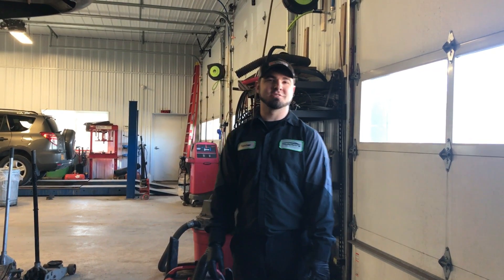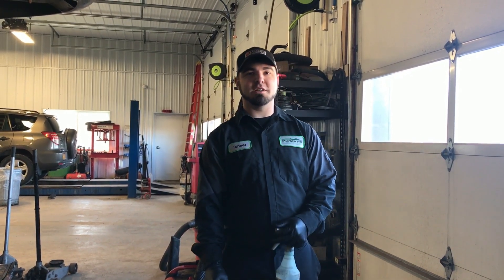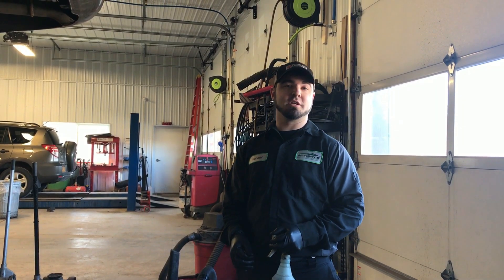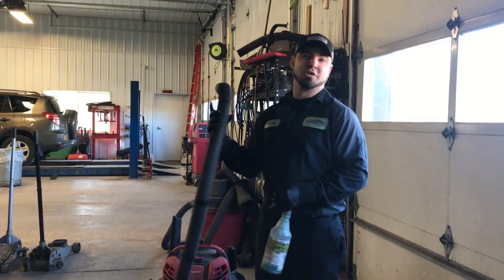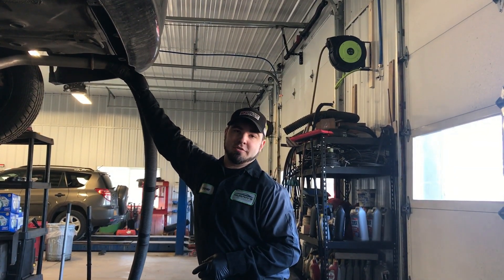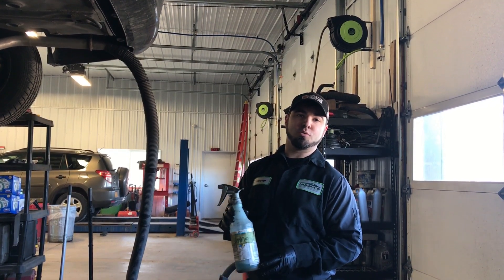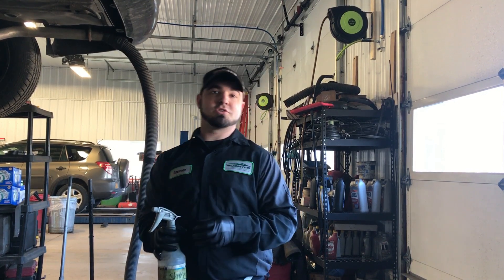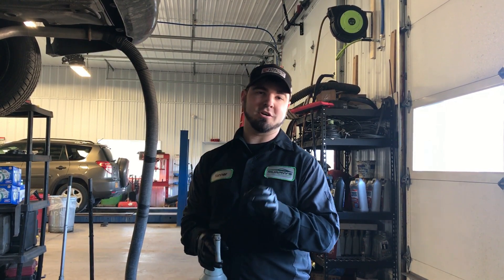Pinpointing Pesky Exhaust Leaks with ease.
In this weeks Trained by Techs video, Tanner demonstrates for us a great tip that John Rogers shared with us to find small exhaust leaks. There are multiple DTC's that can set with small exhaust leaks, including new downstream trim codes in later model vehicles. This method helps pinpoint those leaks very effectively via the higher volume and pressure of air a shop-vac provides causing the Surfactants in the soapy water to work their magic.